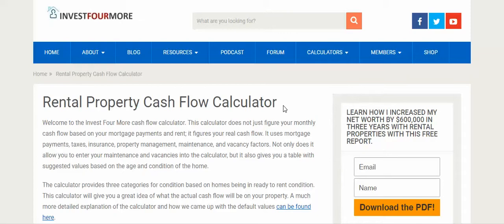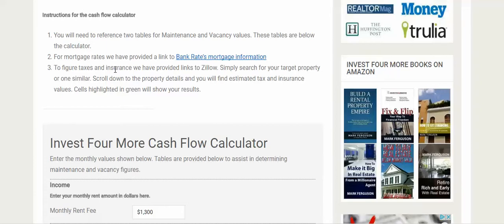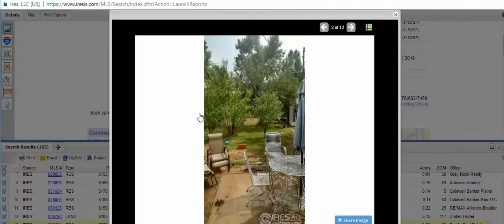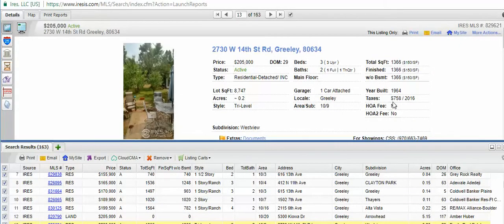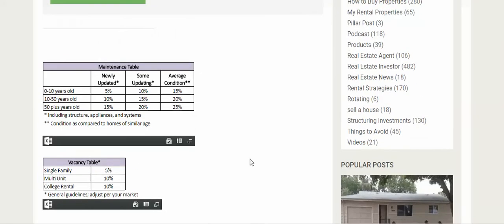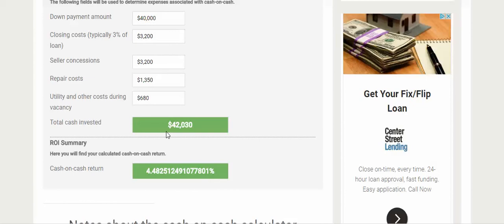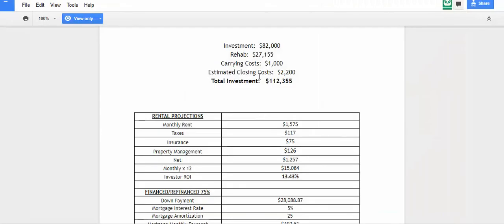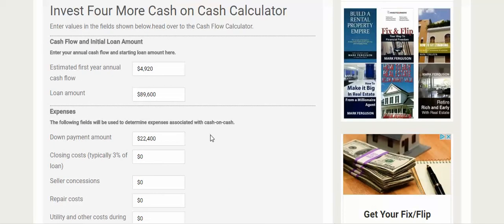How to Figure the Cash Flow and Cash on Cash Return on Rental Properties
I created this video to show you how to figure the cash flow and cash on cash return of rentals. I have cash flow calculators on my site InvestFourMore.com which make the calculations fairly easy.  This video also talks about the different markets and how price to rent ratios make a huge difference on your return with rental properties.